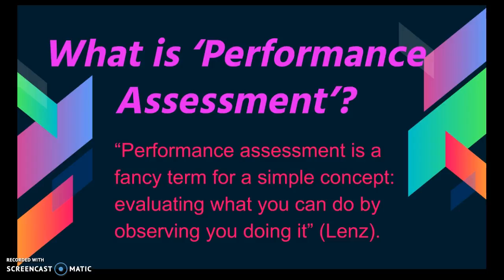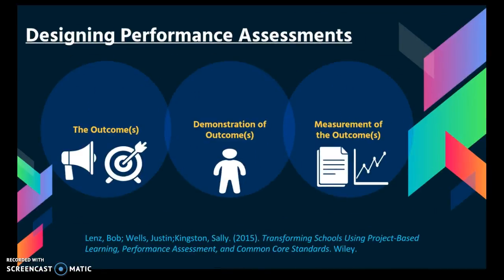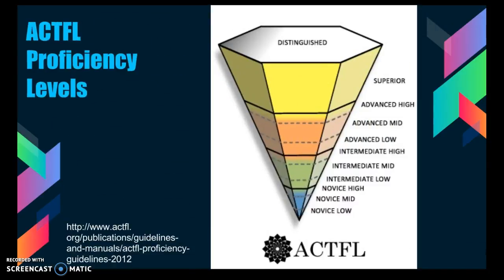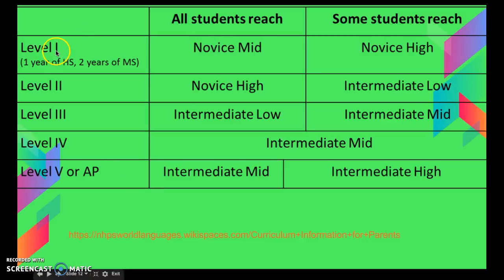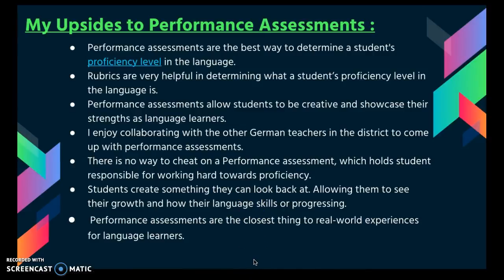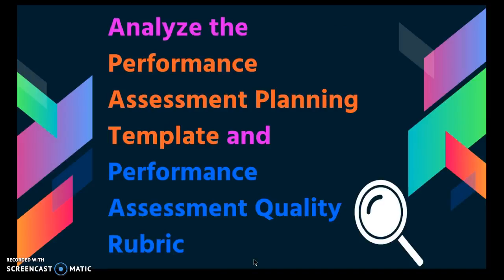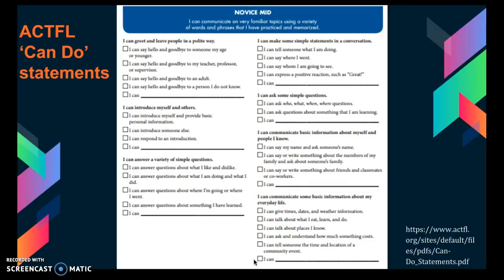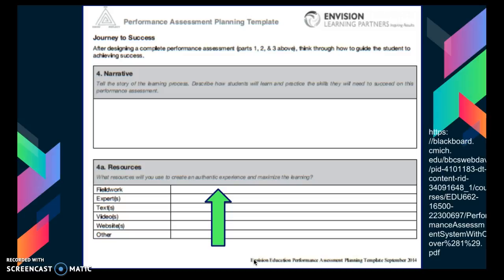EDU 662 Week 2 -Performance Assessments